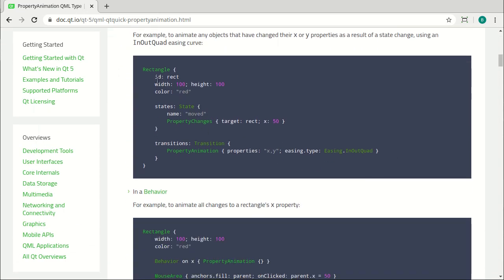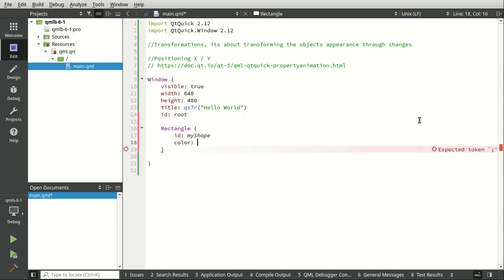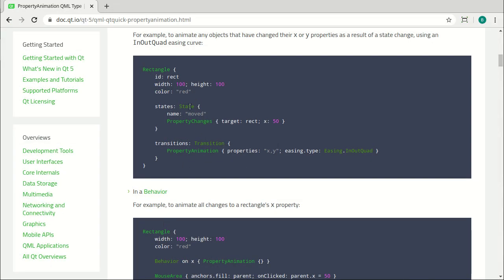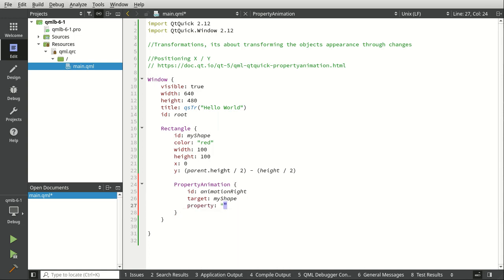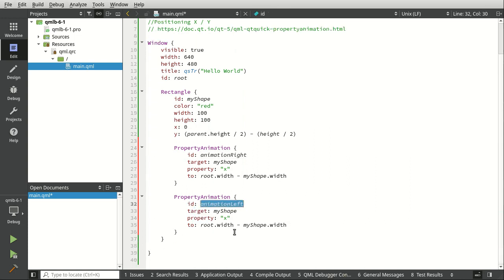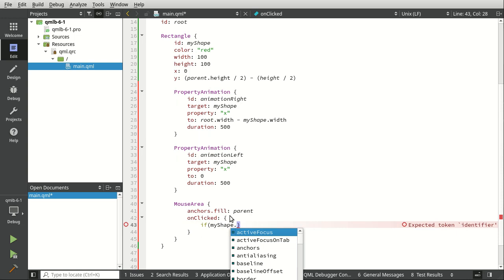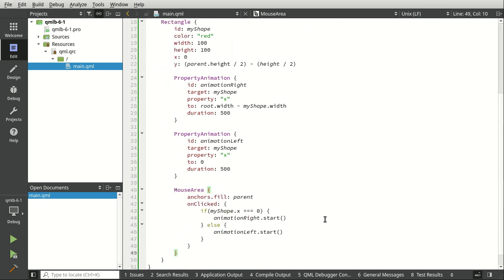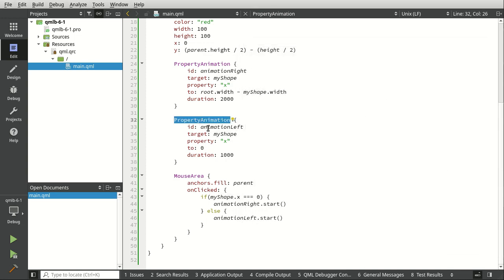QML Properties and Animations - Udemy Preview